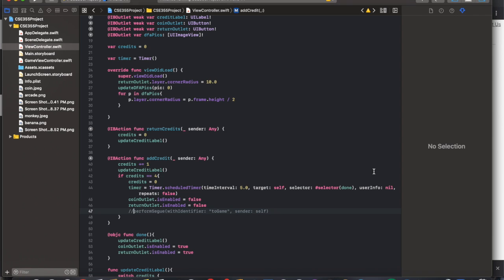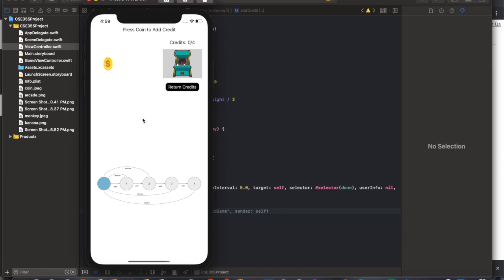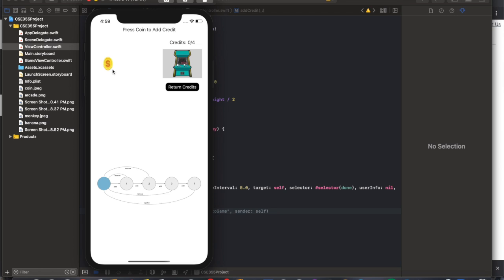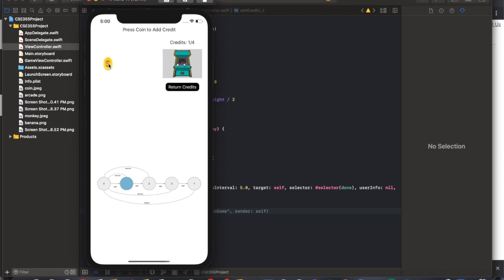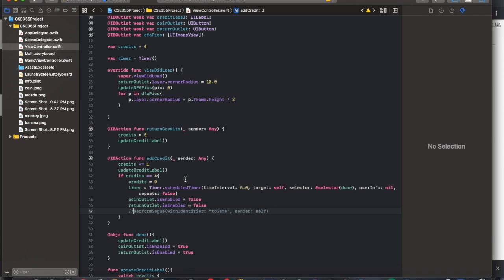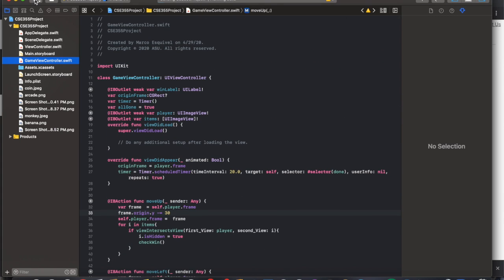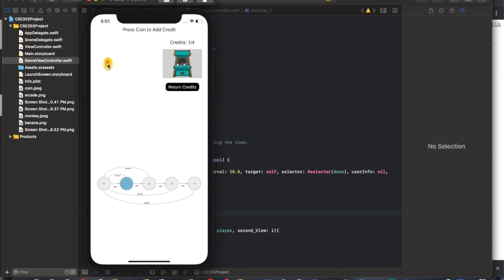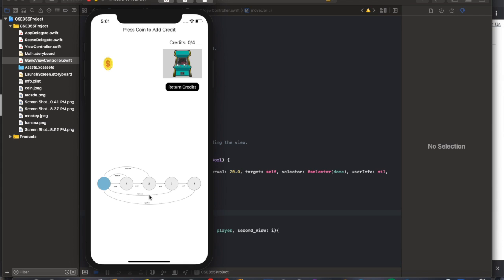CSE 355 Project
This is an NFA Representation for an arcade simulation